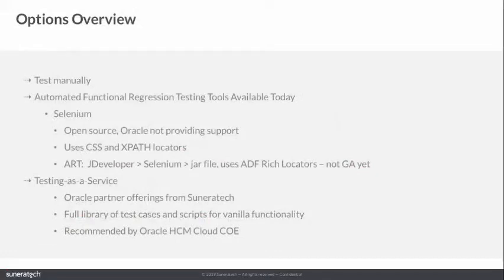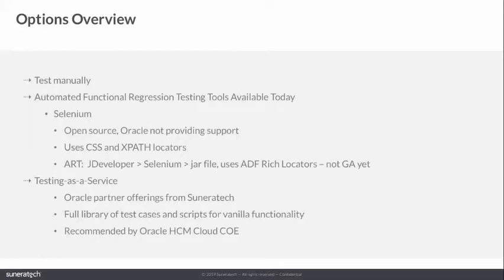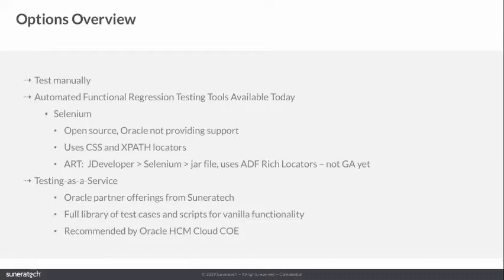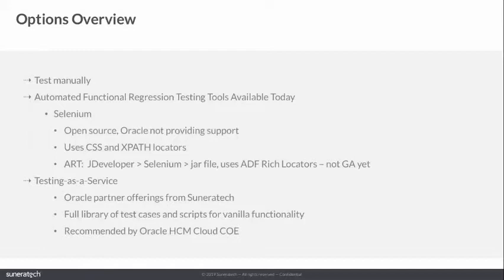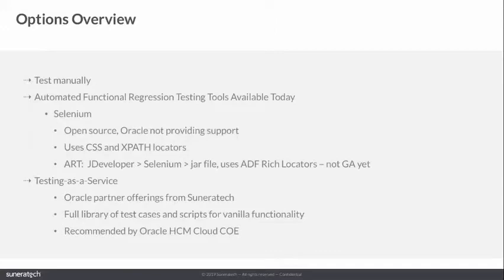Sr Director of Oracle HCM Cloud Outlines The Key Differences With The Various Forms Of Oracle Cloud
Various Ways To Test Your Oracle Cloud Applications :

- Test Manually
- Choose Open Source Automated Testing Tools
- Take Help Of Testing-As-A-Service (TaaS) Continous Automation Testing Platforms.